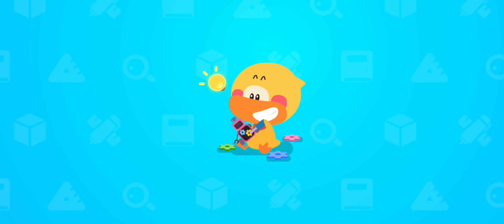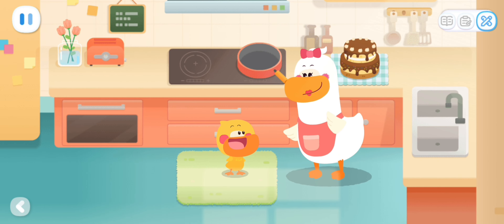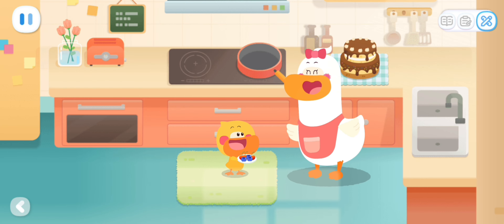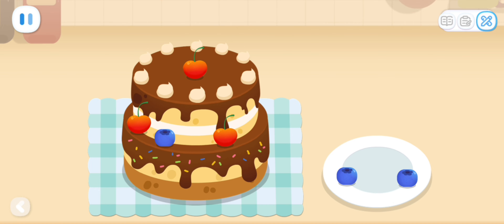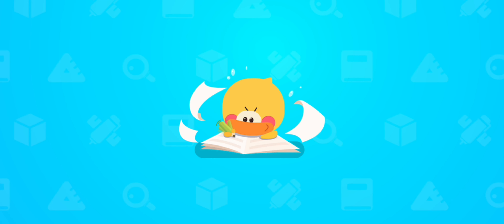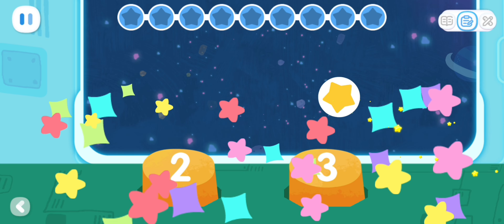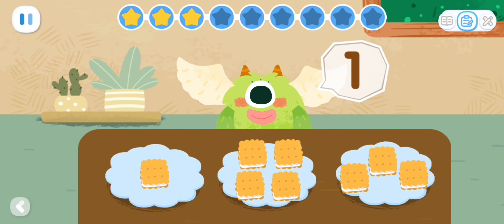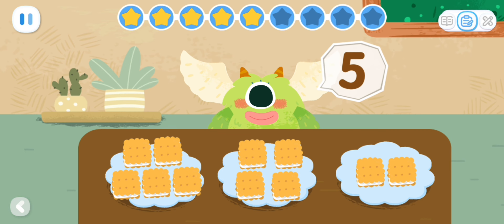Baby Panda's World of Math- Quacky Mom preparing Birthday Cake | Babybus Games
Learn math through fun math games!

LEARN
In BabyBus Kids Math, there're 6 levels of math knowledge with 100+ math facts, covering topics like number and shape recognition, counting, addition and subtraction, size comparison, sorting, matching, finding patterns, sorting, average score, sudoku, and more! It can meet the learning needs of kids of all ages!

FEATURES:
- 6 levels of math knowledge will be added gradually;
- 4 core topics: number and quantity, graphs and space, logical relationships, measurement and operations;